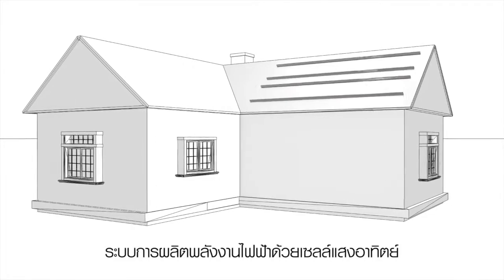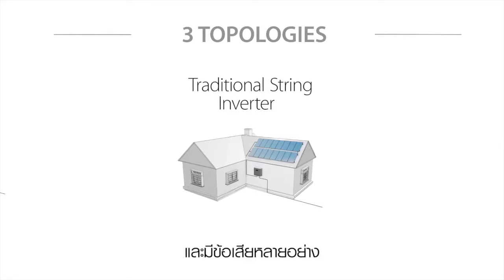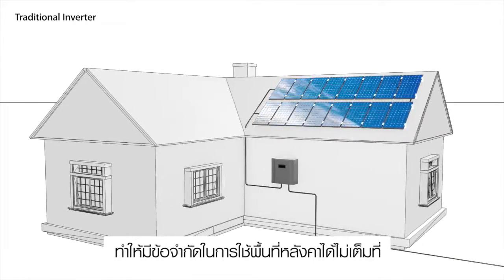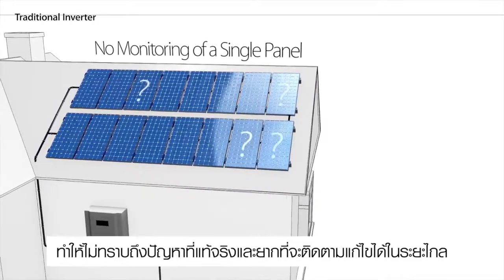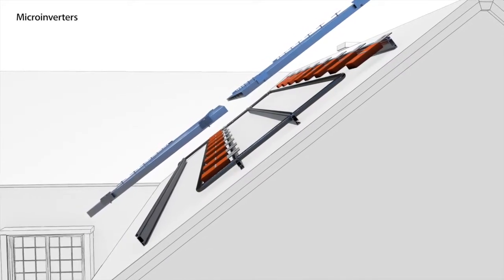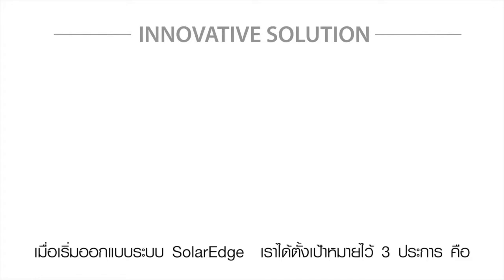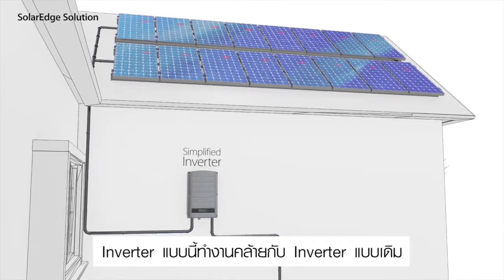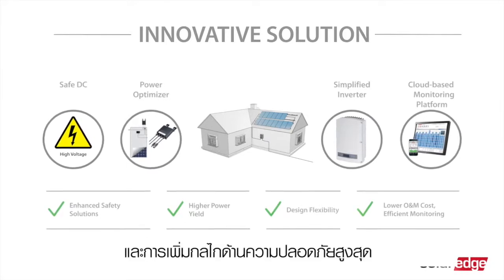SolarEdge 3 Technology solar roof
มาทำความรู้จักกับ SolarEdge ดีอย่างไร